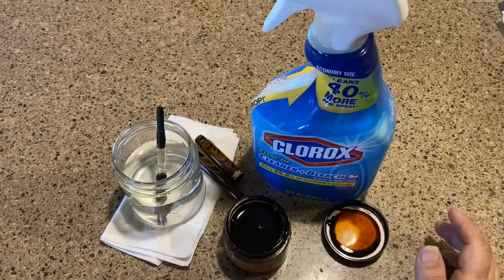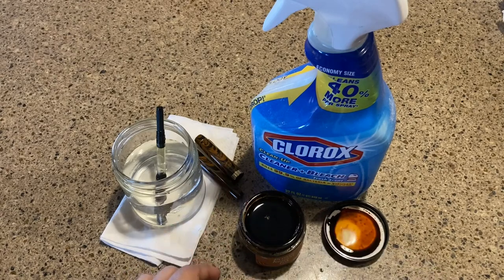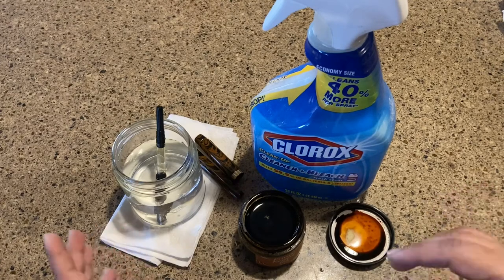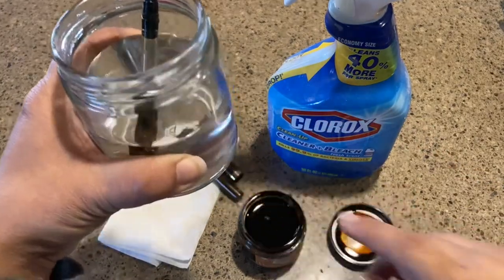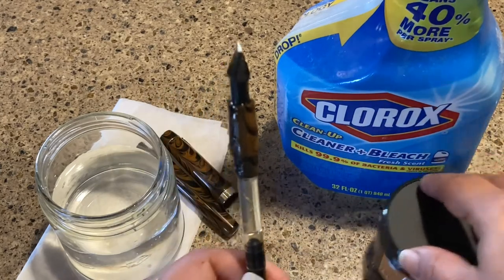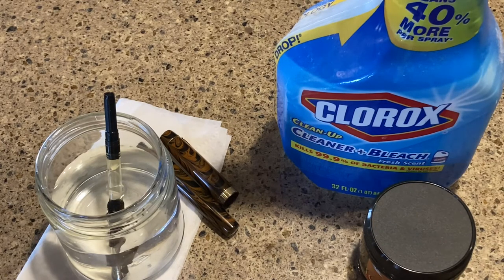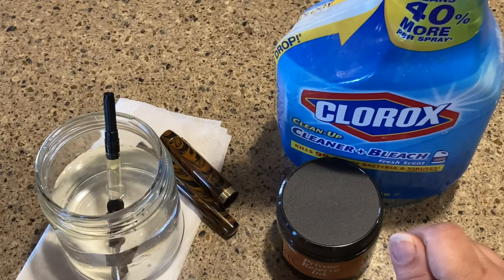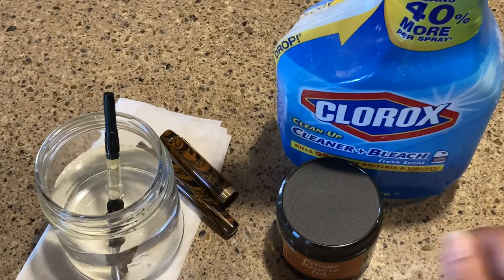How to clean MOLD in a Fountain Pen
Looks like I may have mold in my ink that could possibly be in my fountain pen. This video uses my microbiology background to help identify, clean and take care of a fountain pen mold infestation